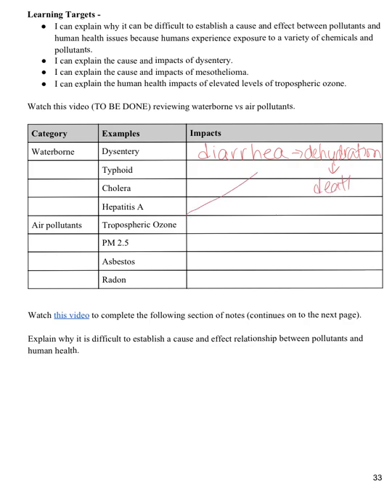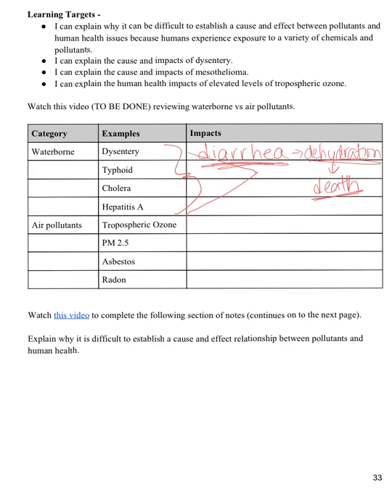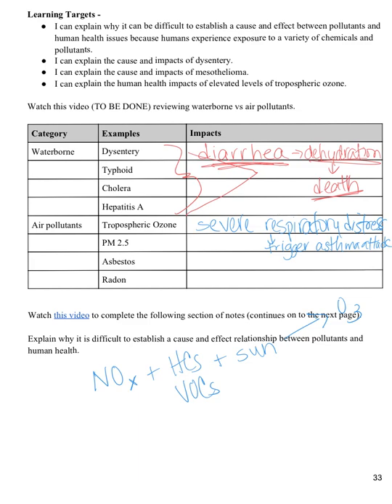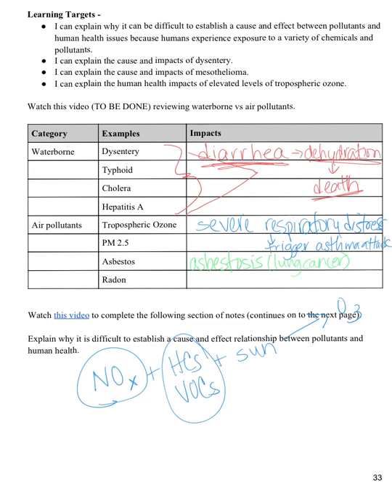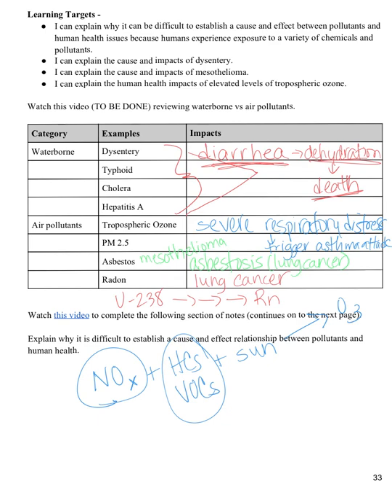Unit 8 Notes Packet 8.14 Pollution and Human Health